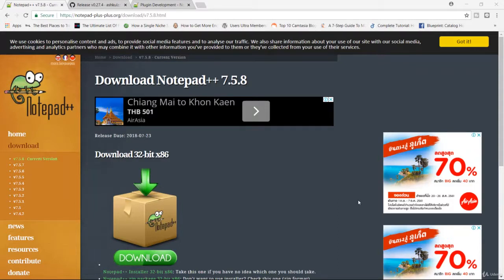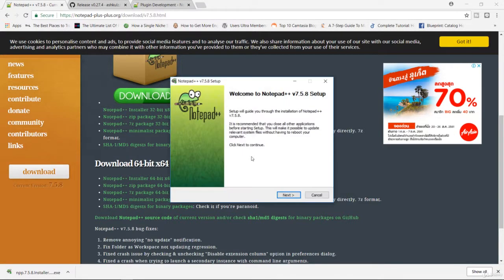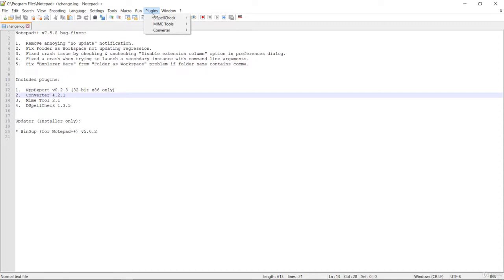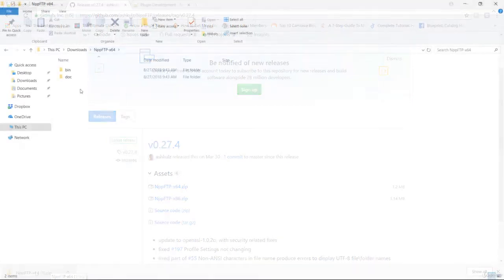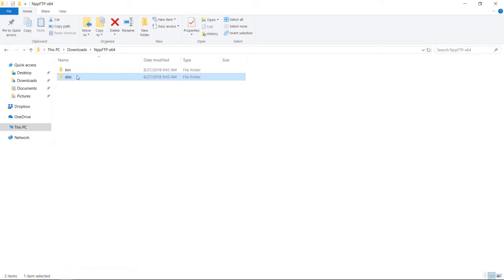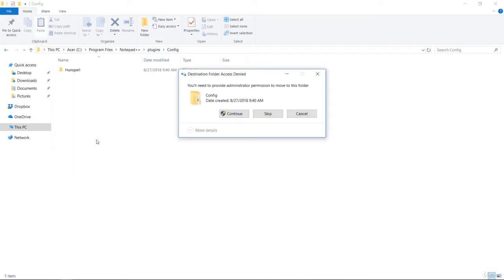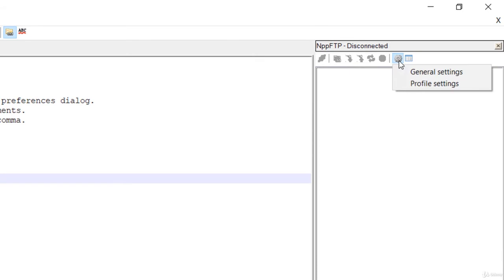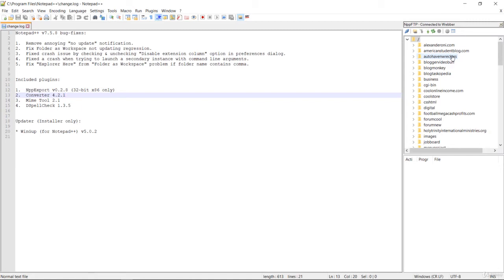[INTERMEDIATE LEVEL] Lesson 3 : Connect Notepad with FTP [The mini Wordpress development course]